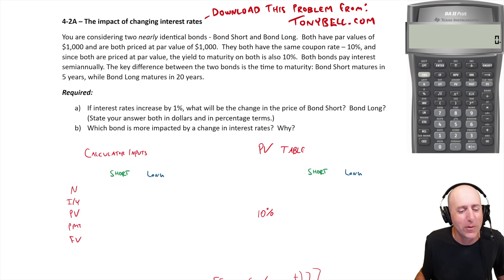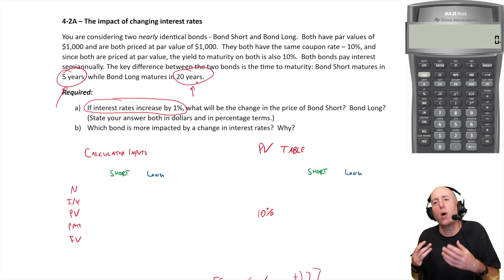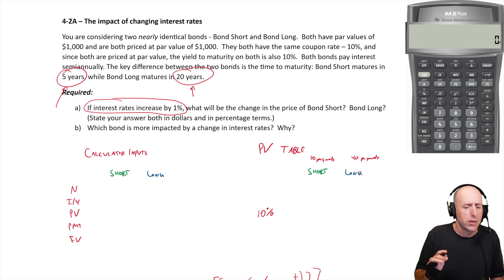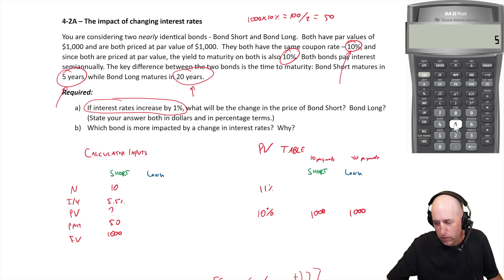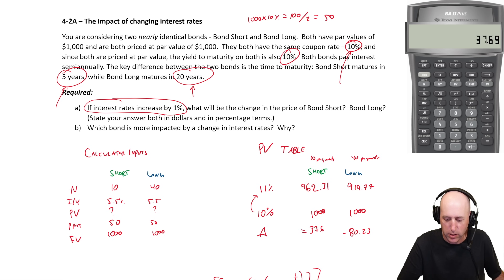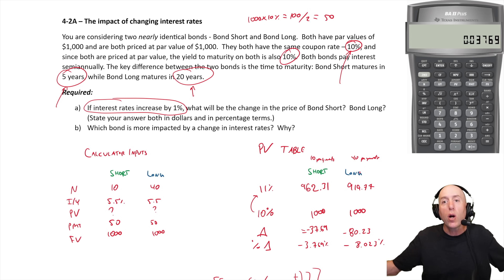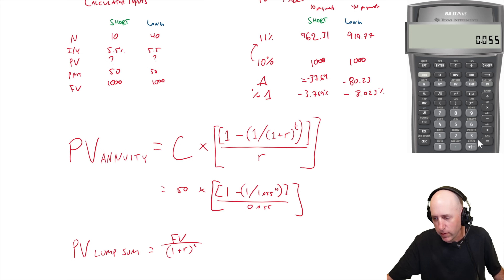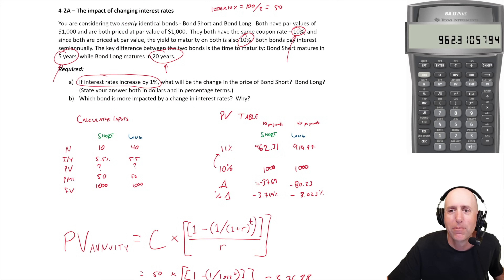FIN 29 Bond Prices with changing interest rates